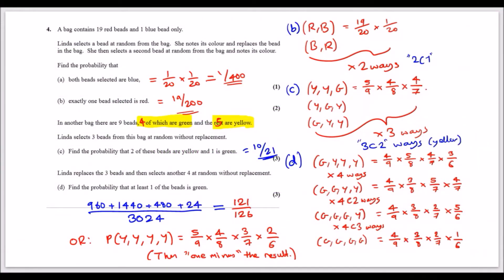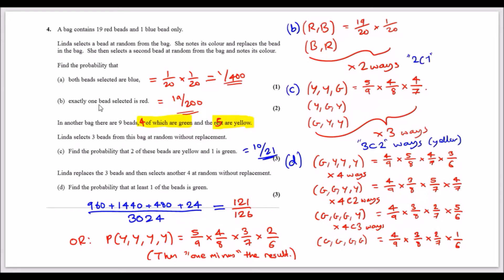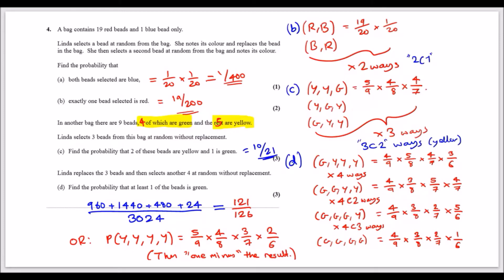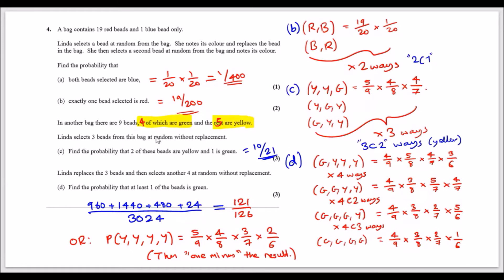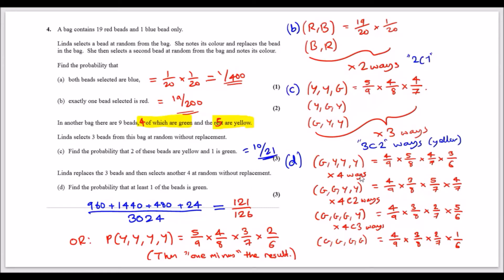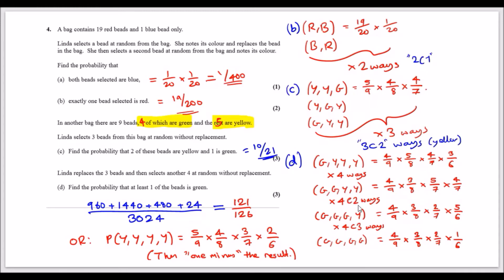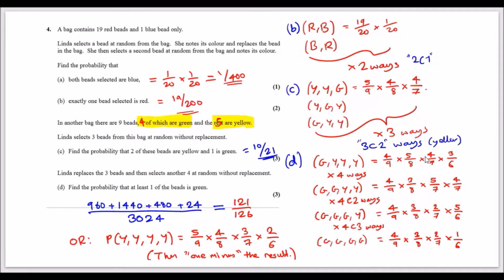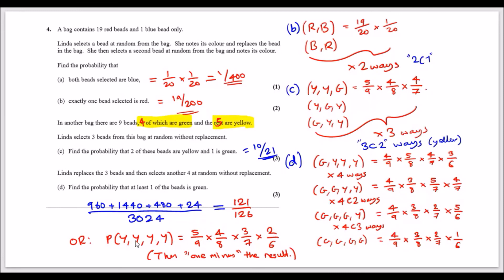S1 Edexcel IAL June 2015 | Question 4 Walkthrough | Conditional Probability